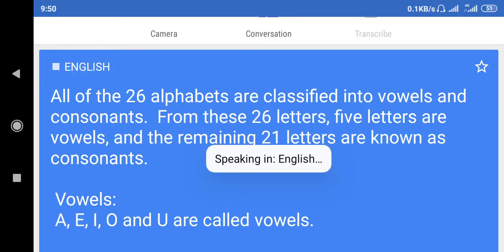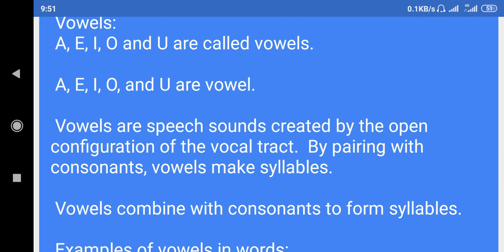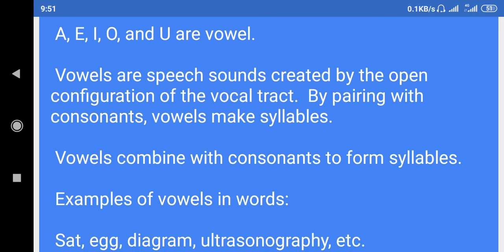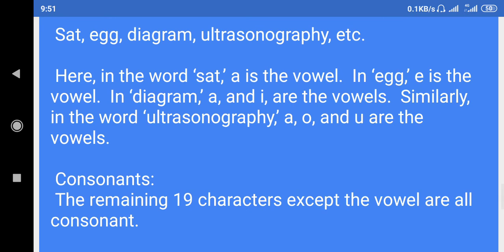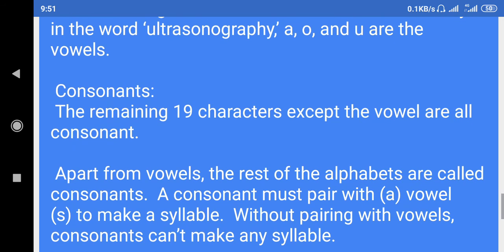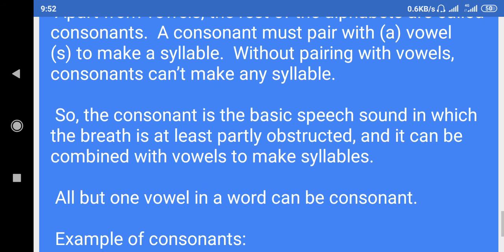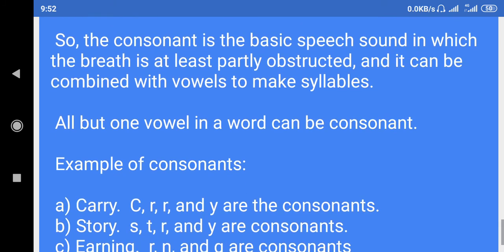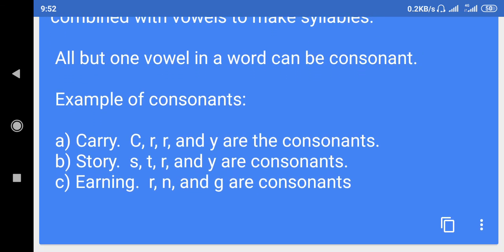What's Alphabet and letter? বর্ণমালা কী?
Alphabet discussed easy way for beginner students in simple method.
Bangla to english learning by grammartical method and be strong in  english ll বাংলা থেকে ইংরেজি শেখা

bangla to english bangla to english translation speaking bangla to english english to bangla spoken language enlish grammar